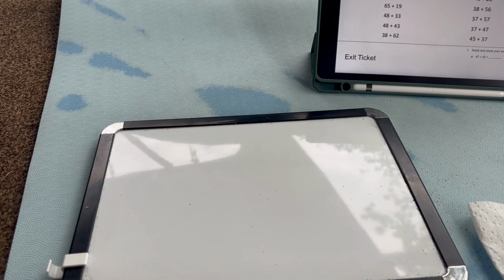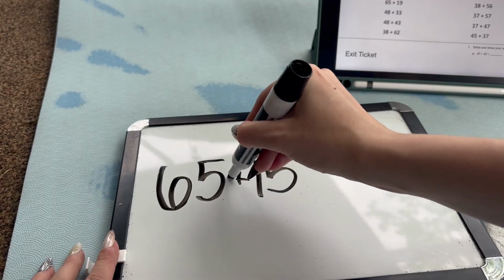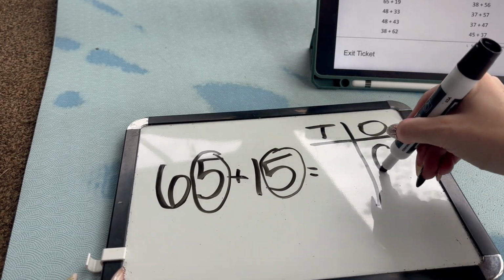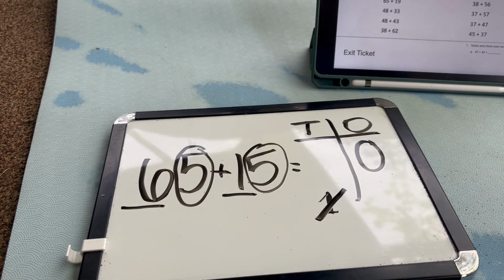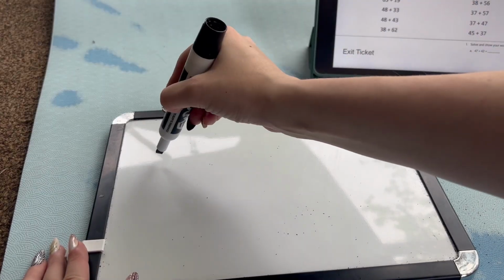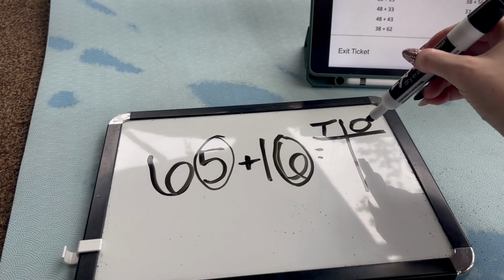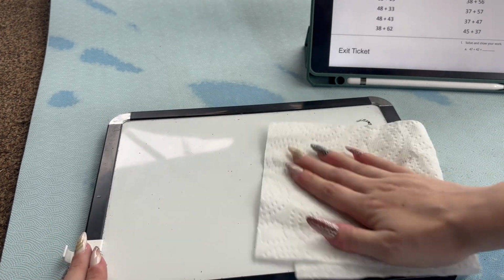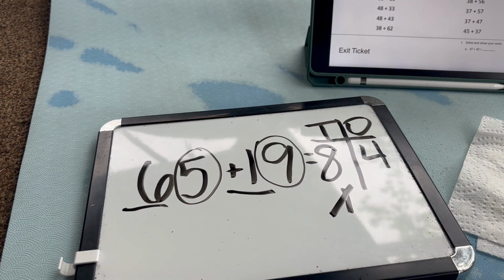M6L14 Review Part 1